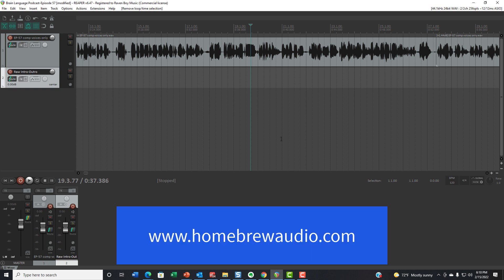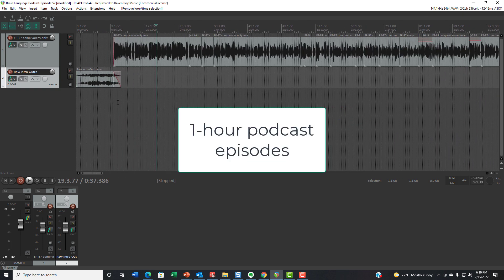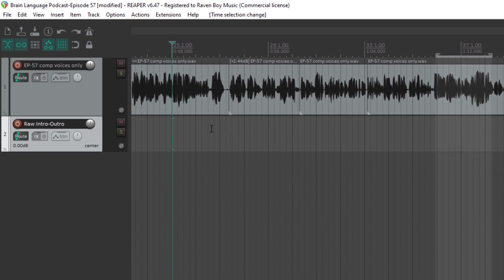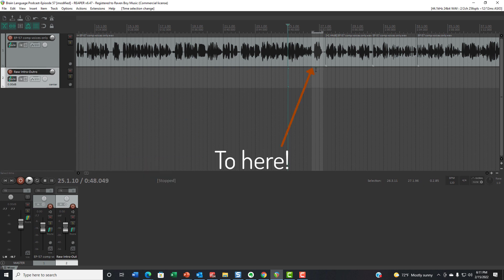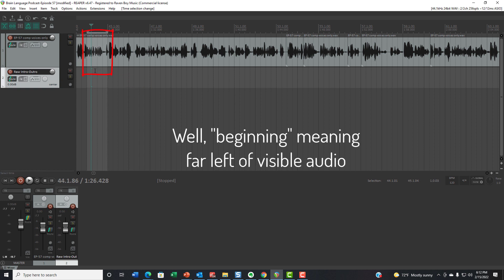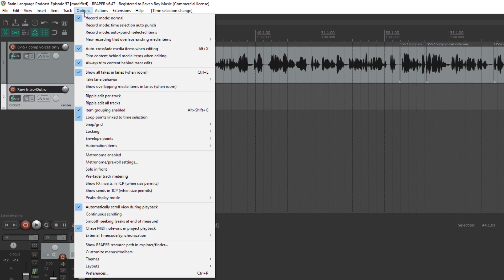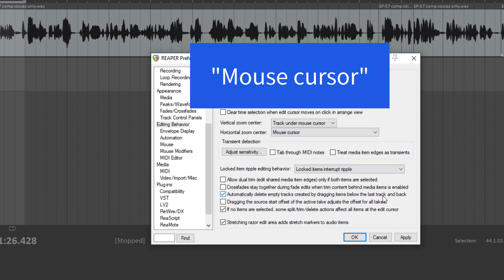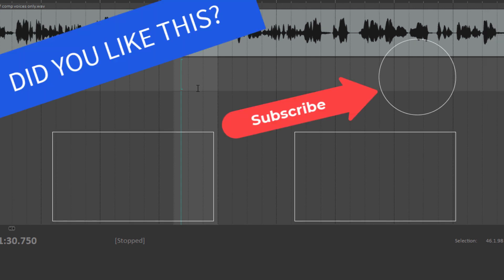Reaper Zoom Jumping to Center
When editing audio in Reaper, you may have noticed that its default when trying to zoom in on some audio is to zap you to the center of the screen. This may be helpful for some. But it was driving me crazy! When I select a section of audio on the left side of the screen, and then try to zoom in on it a little, I don't want to suddenly have Reaper move my selection from where I WAS looking, to somewhere totally different. Fortunately, there are several different settings for zoom behavior in Reaper's Preferences. And this one will stop it jumping to the center of the screen.